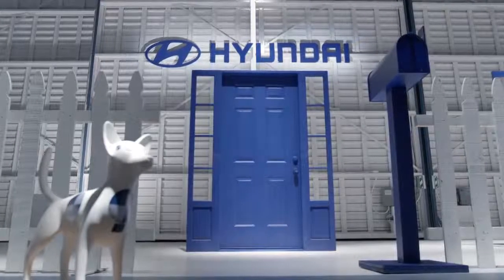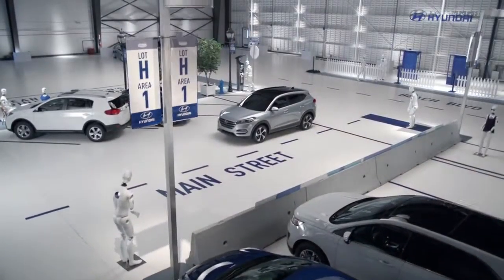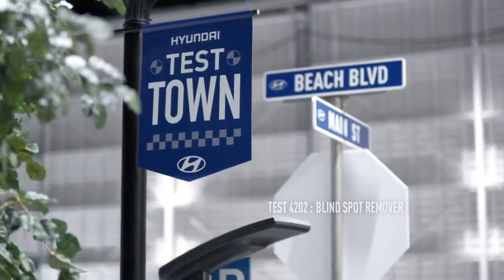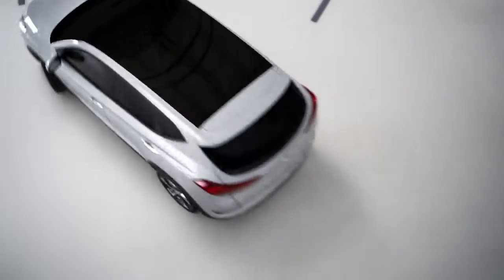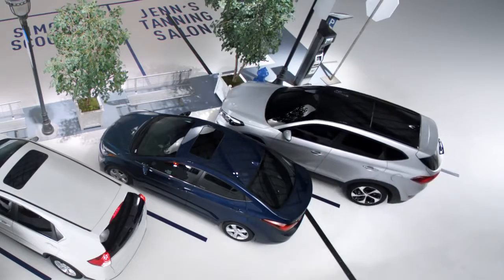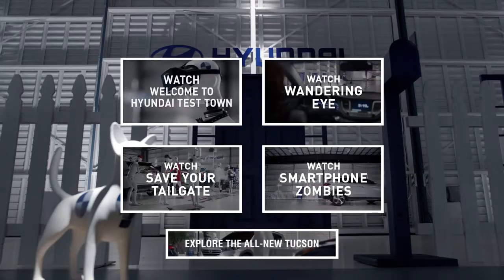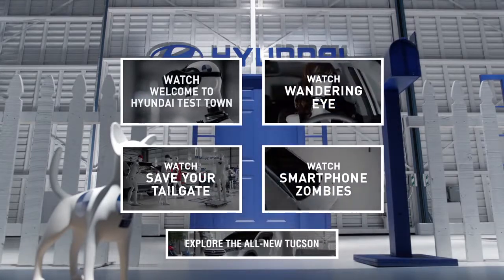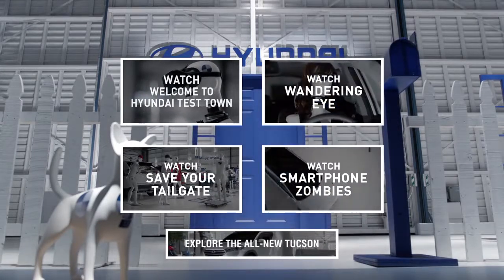The All New 2016 Hyundai Tucson Hyundai Test Town Blind Spot Remover